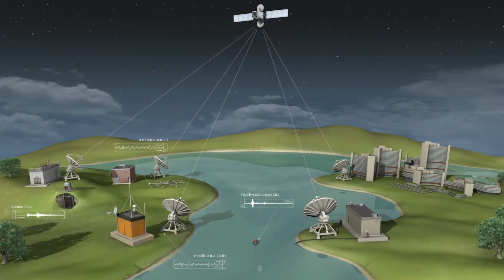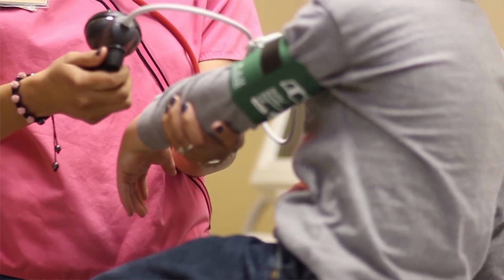Recovering from Disaster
From swords to plowshares—a PNNL-developed technology used to monitor compliance with the Comprehensive Nuclear Test-Ban Treaty was applied by Senior Nuclear Scientist Harry Miley for humanitarian purposes. In 2011, a powerful earthquake violently shook northeast Japan, triggering a massive tsunami with 133-foot-high waves that ravaged the land. These catastrophes set in motion a series of equipment failures, explosions, nuclear meltdowns and releases of radiation materials at the Fukushima Nuclear Power Plant in Japan. More than 80,000 residents vacated the surrounding area.

It was the largest nuclear disaster since the 1986 explosion at the Chernobyl Nuclear Power Plant in Ukraine. Soon after the accident at Fukushima, Harry and his colleagues were there to help public officials by determining the impact on North America, the radiation dose to people, and the safety of milk and harvested foods. He used ultra-trace nuclear detection technology to provide crucial information about the nature of the radiological release, its magnitude and its impact on human health in North America.